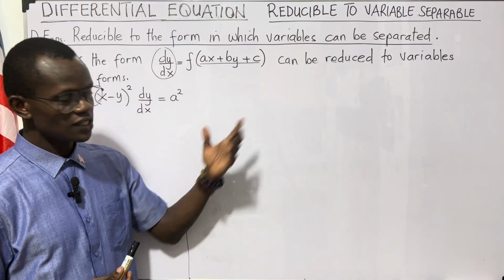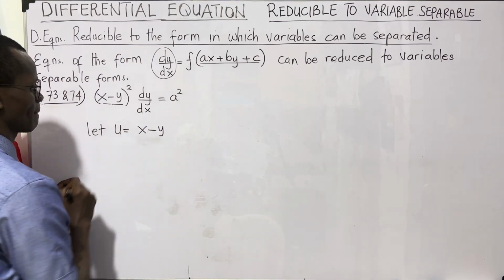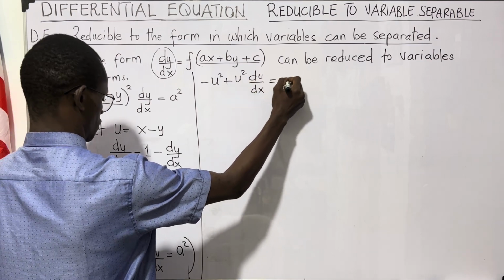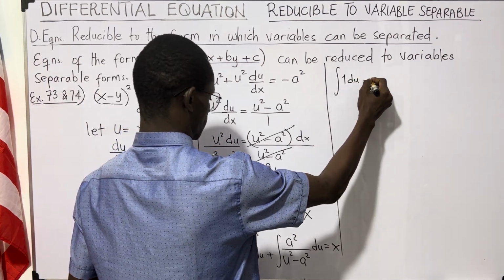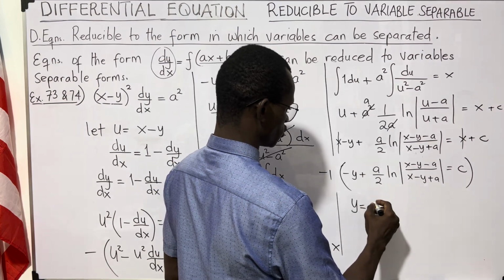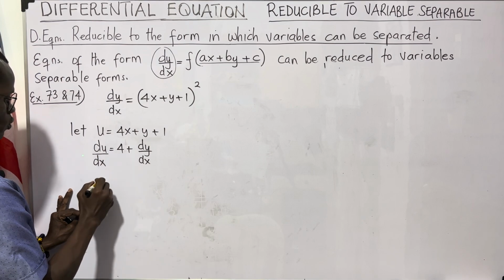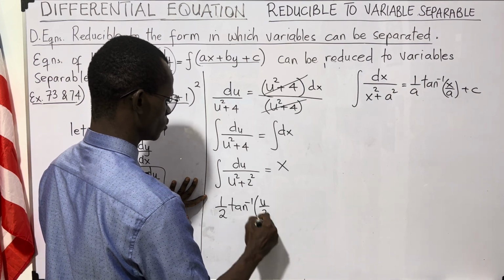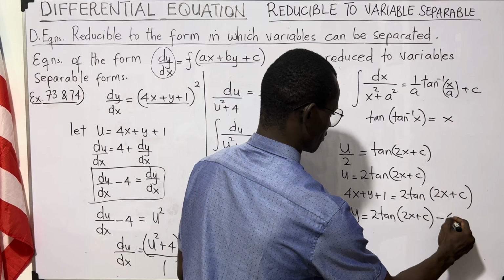Lesson 73: Ex. 45 & 46 | Reducible to Variable Separable (Differential Equations)